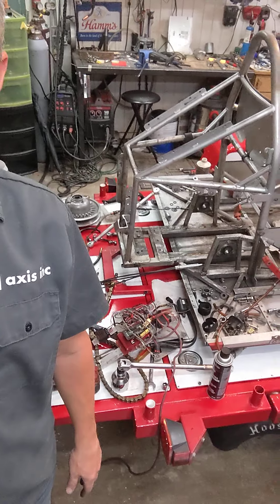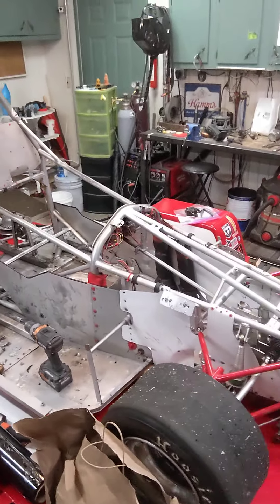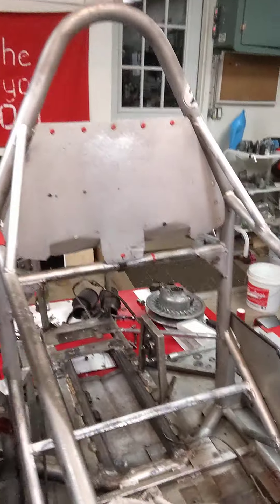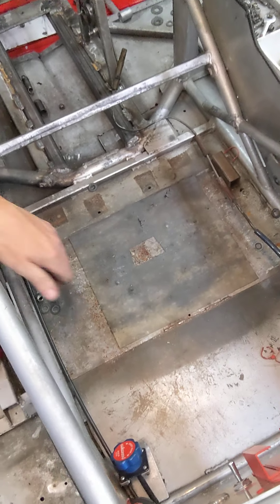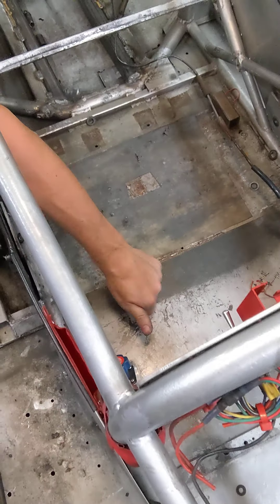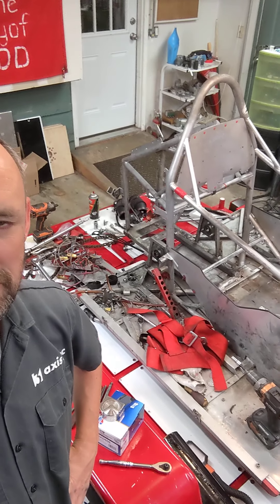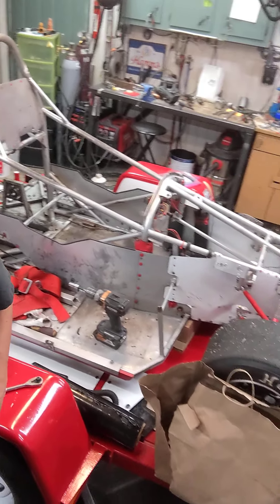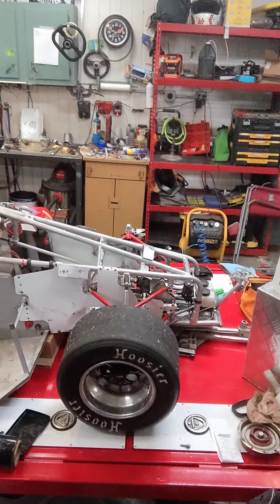build update - it's getting messy up in here.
clipping zip ties and just catching what falls out. still in strip down mode here in the garage.